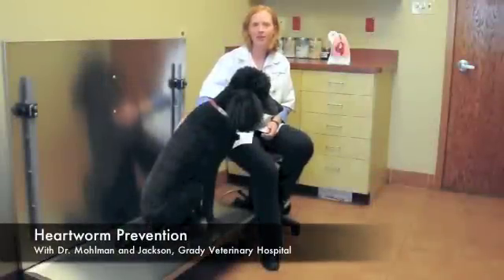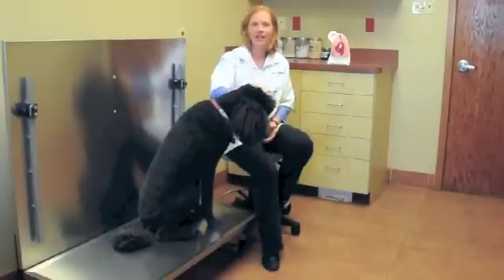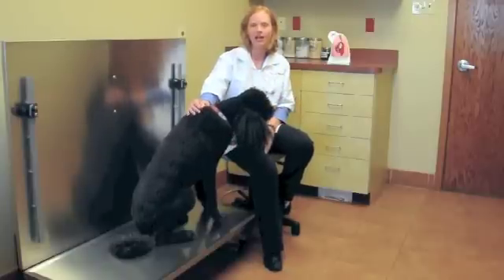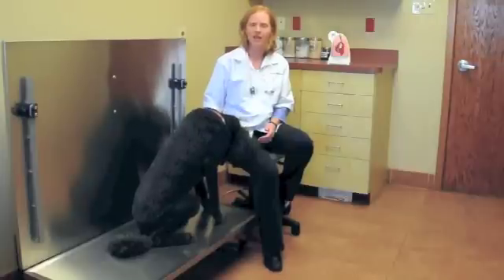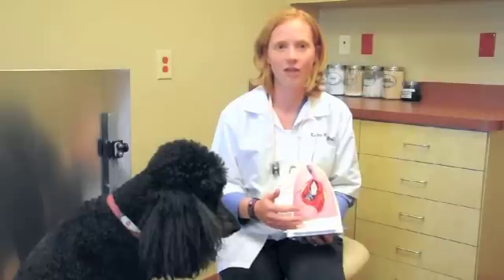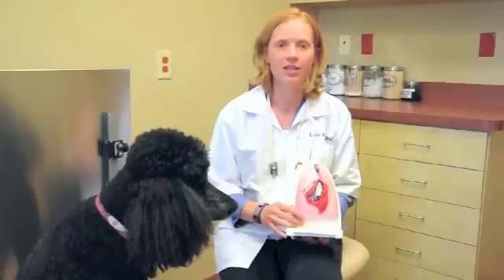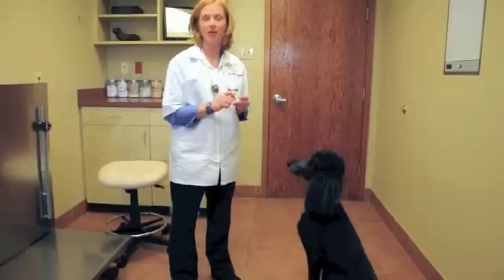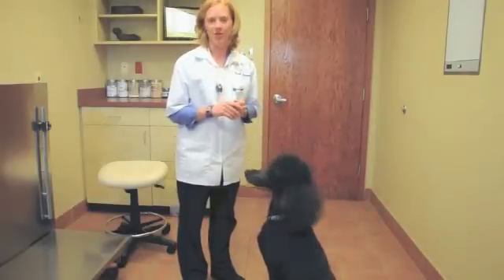Heartworm Prevention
Dr. Mohlman of Grady Veterinary Hospital is joined by her dog Jackson to explain heartworm disease, how it spreads and how to prevent it.